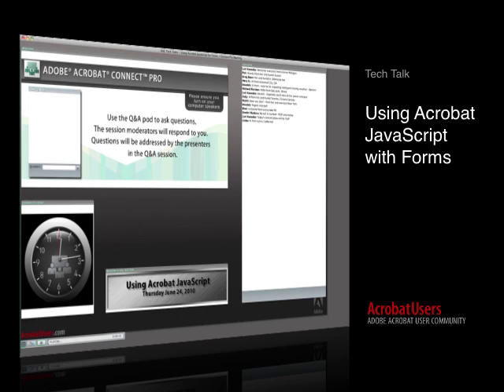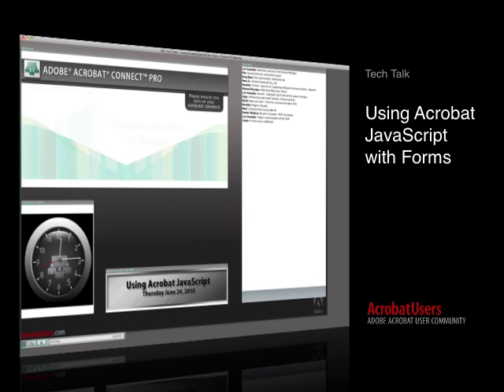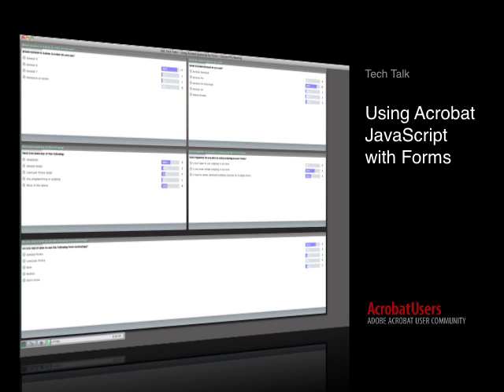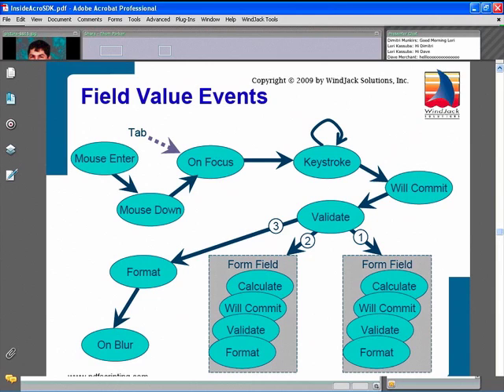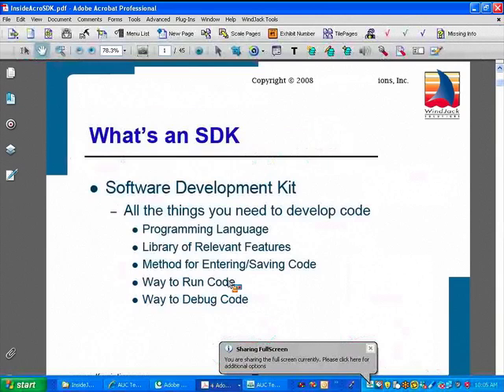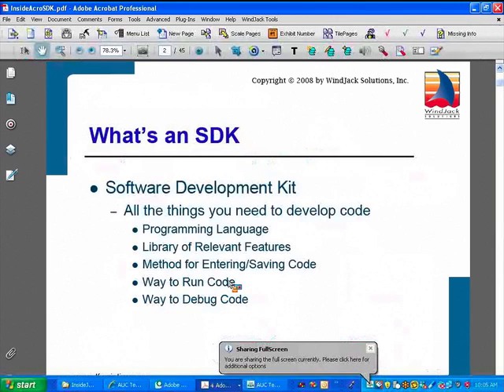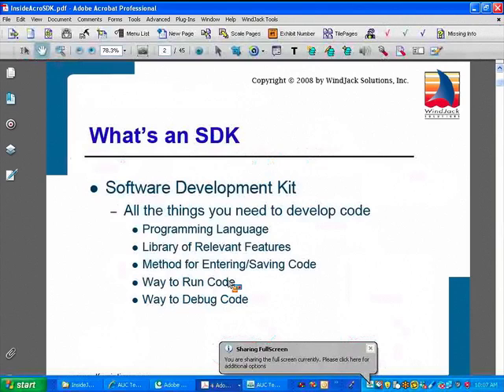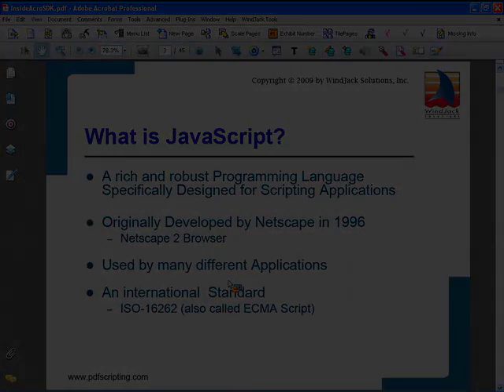Tech Talk- Using Acrobat JavaScript with Forms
Thom Parker talks about how to use Acrobat JavaScript with Forms.